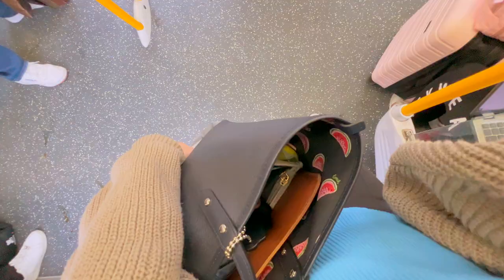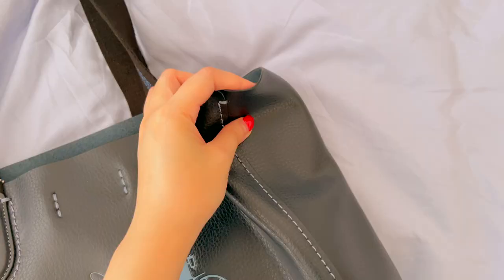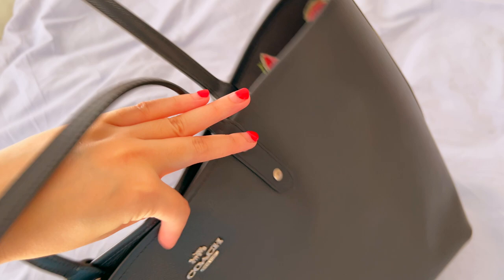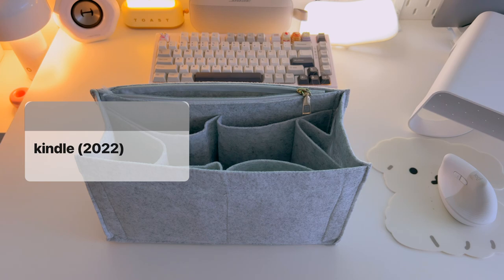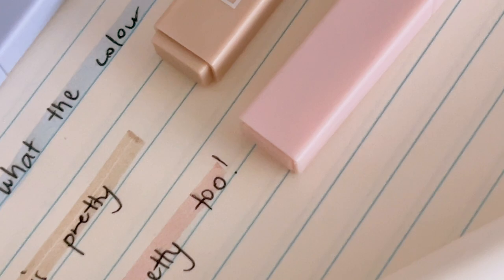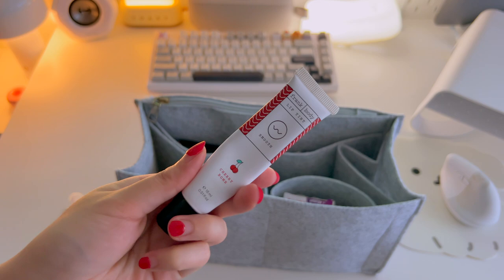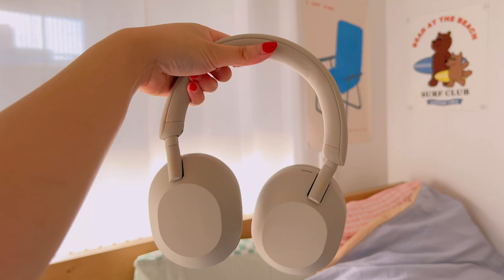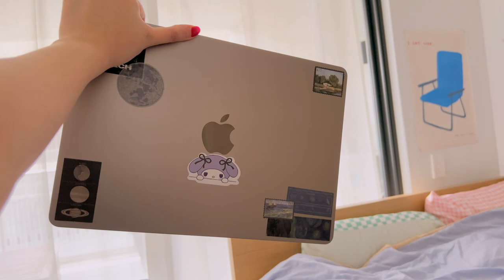what’s in my bag 🩰 as a corporate work girlie 👩🏻‍💻*simple & realistic*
what’s in my bag as a corporate work girlie working in tech ! 🫶🏼 what’s your daily bag essentials?

love,
💌 alyssa ♡

🎧 𝙢𝙪𝙨𝙞𝙘
‣ Where I get my music! Use this link for 1 month free premium

🧸 𝙨𝙤𝙘𝙞𝙖𝙡𝙨
‣ main instagram: @loveaction

‣ cololights code: COLOLIGHTS-LOVEACTION
‣ yesstyle code: LOVEALYSSA1